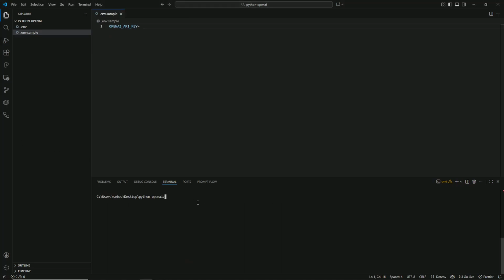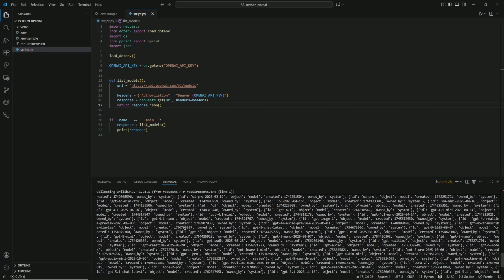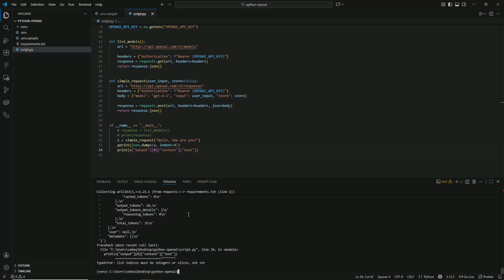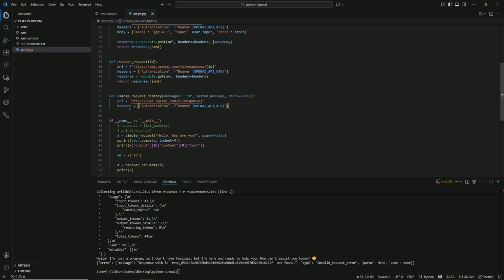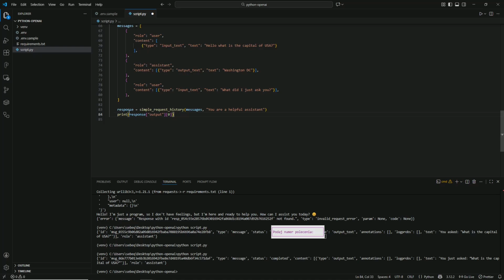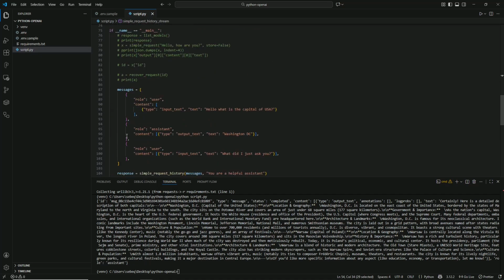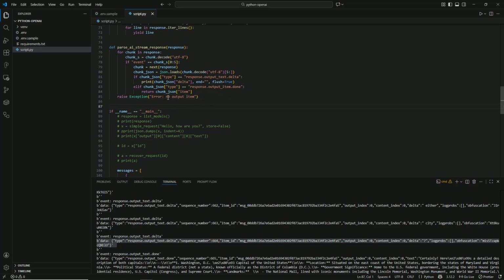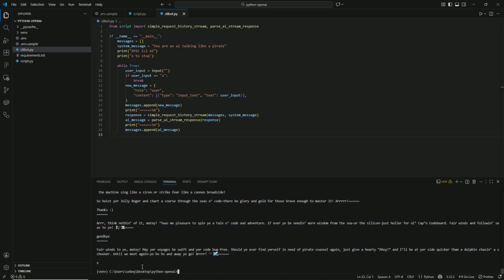Build Your Own CLI AI Agent - Responses API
OpenAI Responses REST API Tutorial in Python 1/3

In this video we will take a closer look at the new responses api.

Covered topics:

Sending an api request to OpenAI
Listing available AI models
Response Streaming
Preserving Context
System Messages